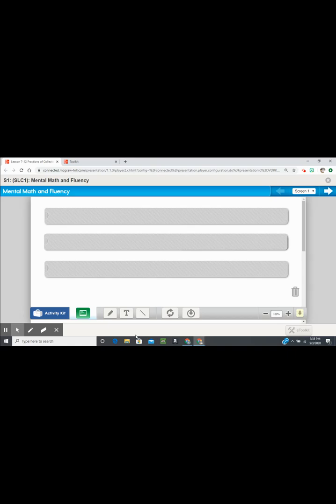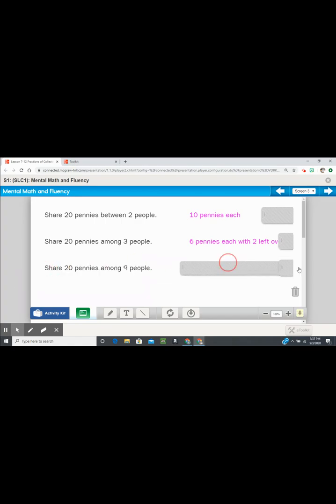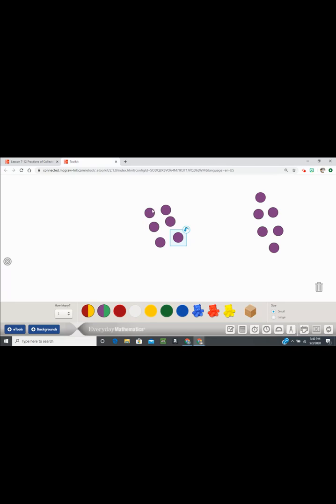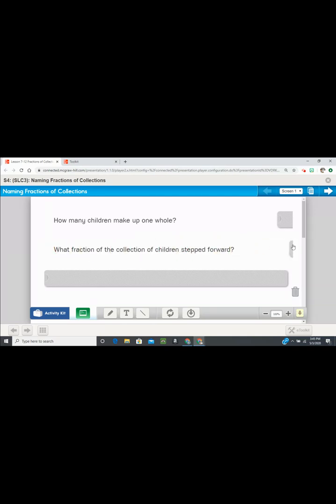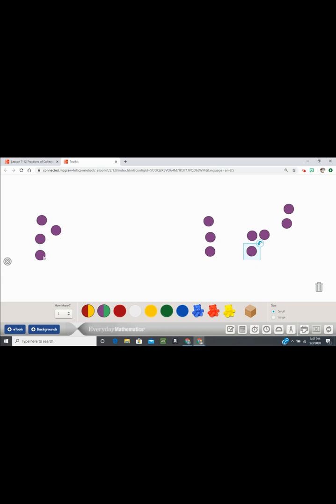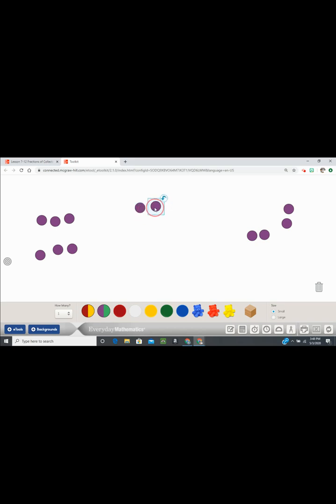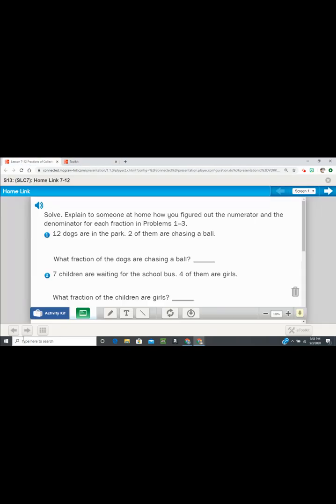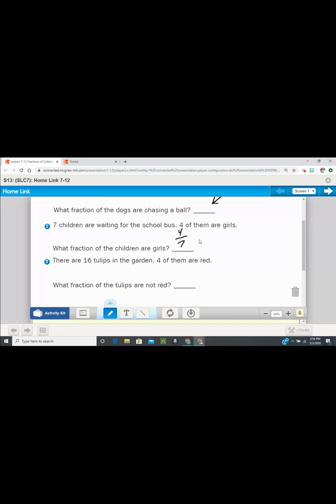Math 7 12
Mr. Allen walks you through a lesson on how to make fractions out of a collection of items.